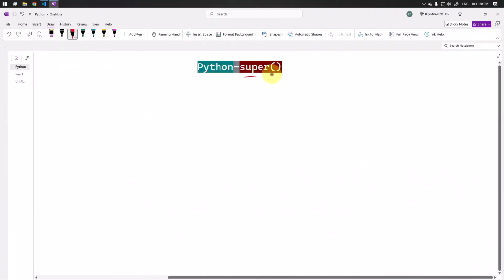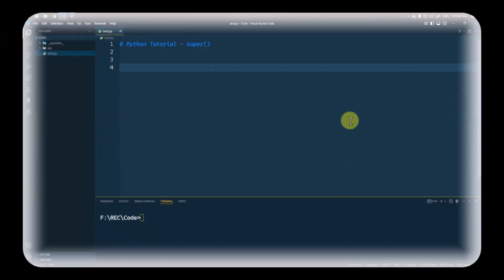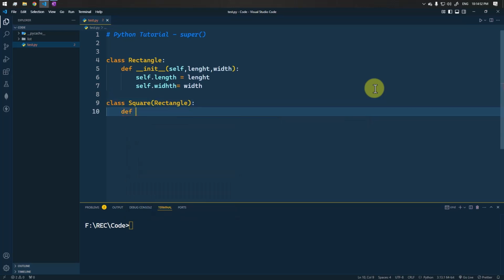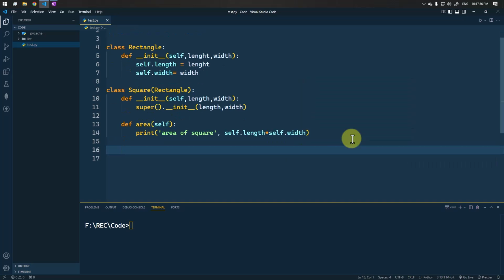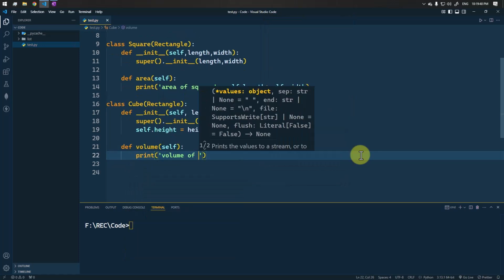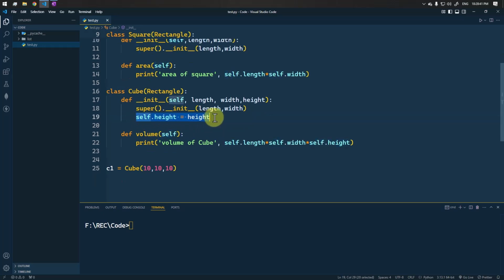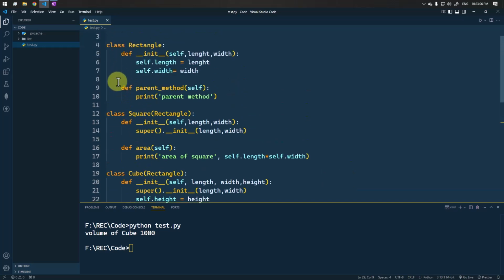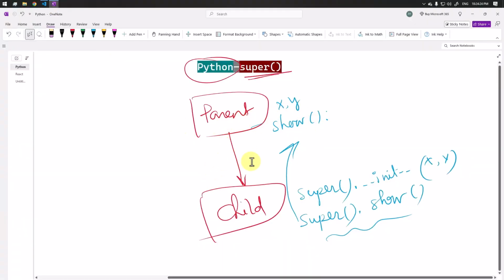57 - Super keyword in Python | Python Tutorial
`super()` in Python calls parent class methods or constructors, enabling code reuse and supporting method overriding in child classes. It helps implement the DRY principle by preventing code duplication.

📝 Timestamps:
0:00 - intro super() function
0:45 - example code